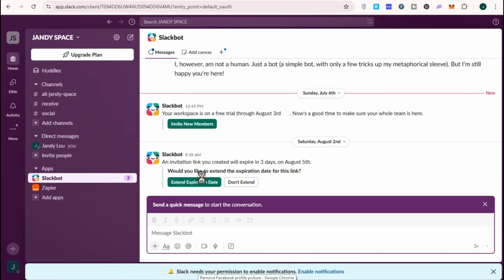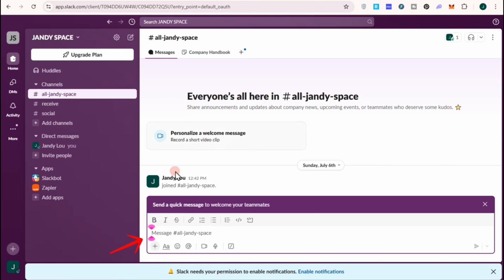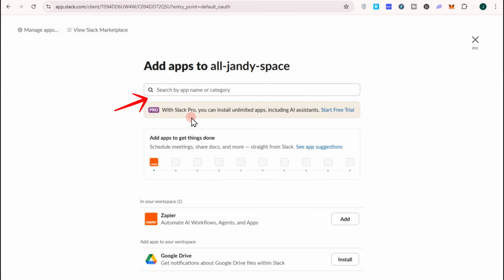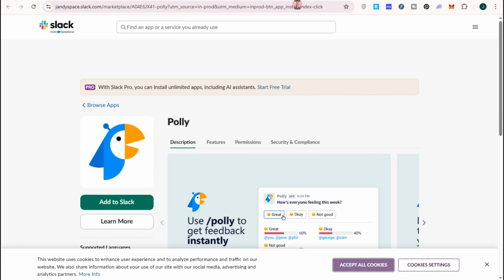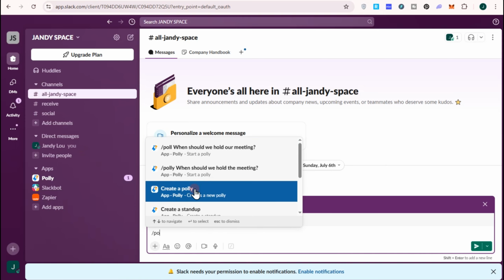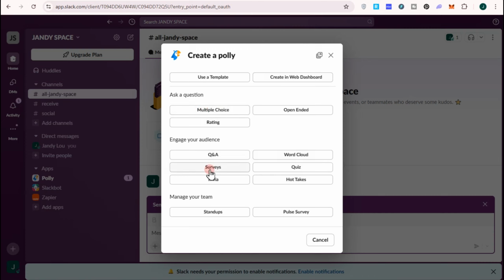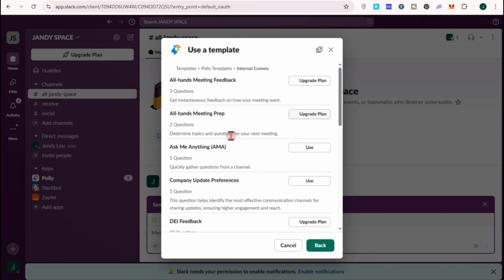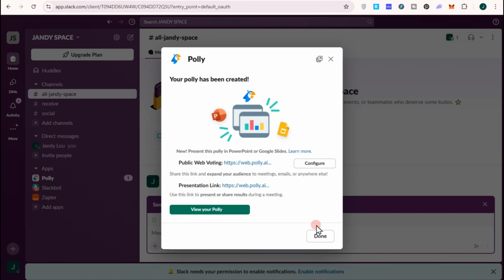How to Create a Poll on Slack 2025 (Step by Step)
Learn how to create a poll on Slack in 2025 with this simple step-by-step guide.

Whether you want quick team feedback, organize votes, or improve collaboration, this tutorial walks you through the process so you can start using polls effectively inside your Slack workspace.